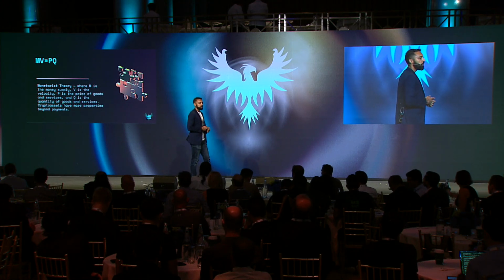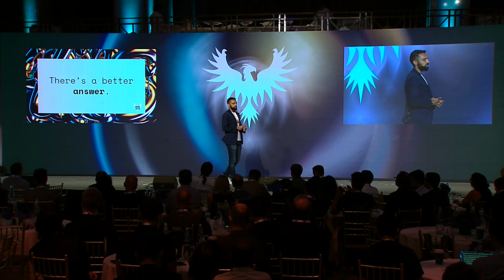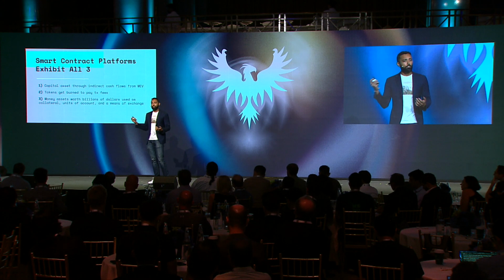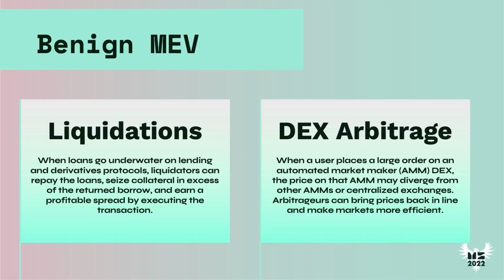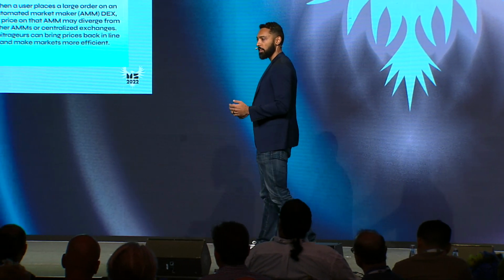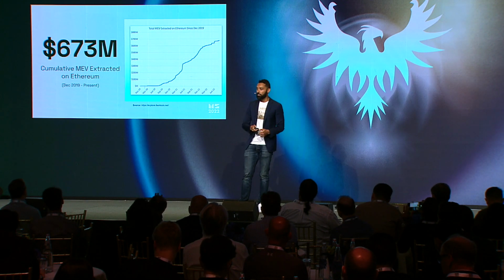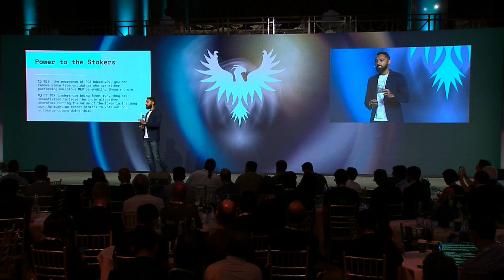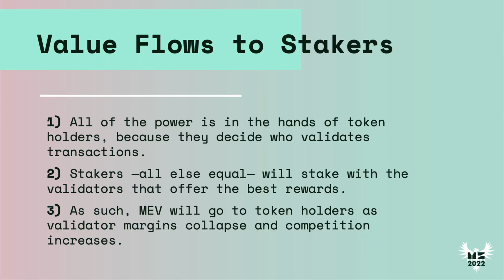MEV as a Framework for Valuing Asset Ledgers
Tushar Jain delivered a keynote presentation on major trends in MEV and the firm’s view that it can be used as a new framework for valuing asset ledgers. MEV is a deeply misunderstood topic that often carries a negative connotation. The reality is that MEV is not a new idea—it existed in tradfi before crypto—and versions of it are actually essential to the functioning of efficient markets, such as defi liquidations and price arbitrage. Tushar’s presentation seeks to install a new valuation framework for layer 1 ledgers that supplants existing models using MEV as the lens.

The content is provided for informational purposes only, and should not be relied upon as the basis for an investment decision, and is not, and should not be assumed to be, complete.  The contents herein are not to be construed as legal, business, or tax advice. You should consult your own advisors for those matters. References to any securities or digital assets are for illustrative purposes only, and do not constitute an investment recommendation or offer to provide investment advisory services.  Any investments or portfolio companies mentioned, referred to, or described are not representative of all investments in vehicles managed by Multicoin, and there can be no assurance that the investments will be profitable or that other investments made in the future will have similar characteristics or results.  A list of investments made by funds managed by Multicoin is available Excluded from this list are investments that have not yet been announced (1) for strategic reasons (e.g., undisclosed positions in publicly traded digital assets) or (2) due to coordination with the development team or issuer on the timing and nature of public disclosure.

This content does not constitute investment advice or an offer to sell or a solicitation of an offer to purchase any limited partner interests in any investment vehicle managed by Multicoin. An offer or solicitation of an investment in any Multicoin investment vehicle will only be made pursuant to an offering memorandum, limited partnership agreement and subscription documents, and only the information in such documents should be relied upon when making a decision to invest.

Past performance does not guarantee future results. There can be no guarantee that any Multicoin investment vehicle’s investment objectives will be achieved, and the investment results may vary substantially from year to year or even from month to month. As a result, an investor could lose all or a substantial amount of its investment. Investments or products referenced here may not be suitable for you or any other party.

Multicoin has established, maintains and enforces written policies and procedures reasonably designed to identify and effectively manage conflicts of interest related to its investment activities.